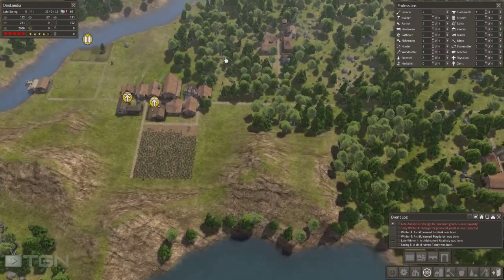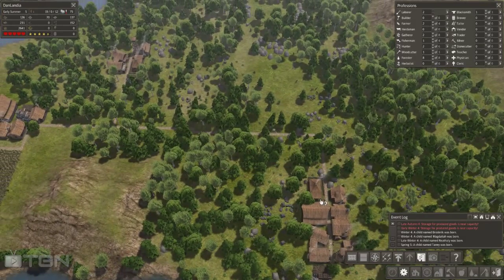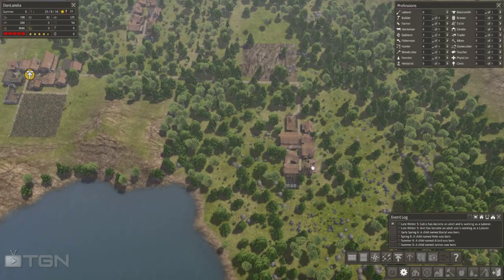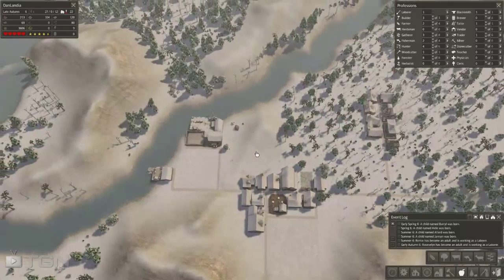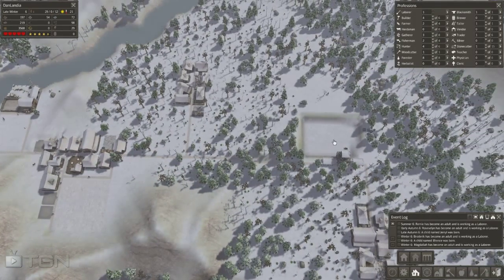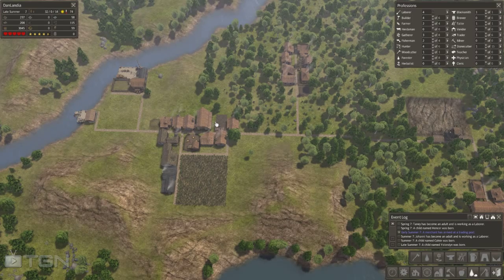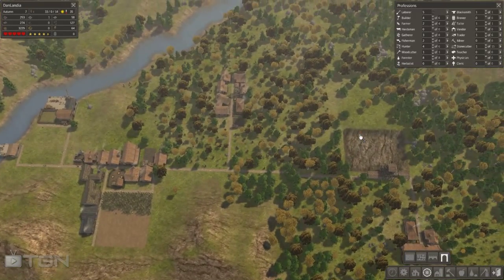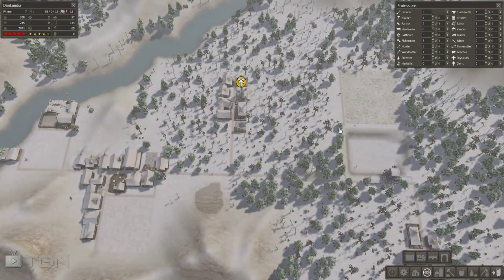Let's Play Banished Episode 2: Did I expand too fast???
In this episode we try to rein in my expanding nature & attempt to maximize the efficiency of our existing buildings. I love this game!!

All donations will be recognized in some way in a Let's Play!!